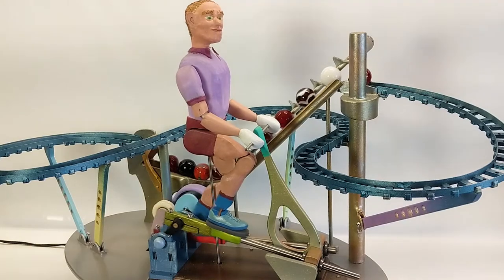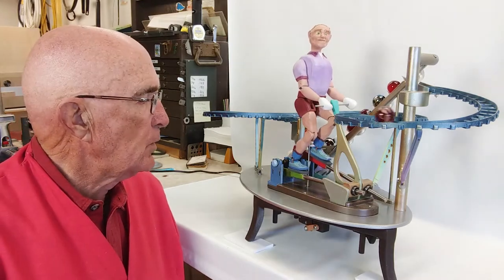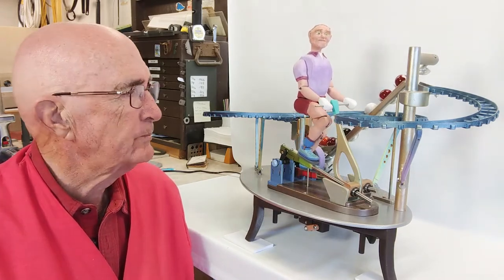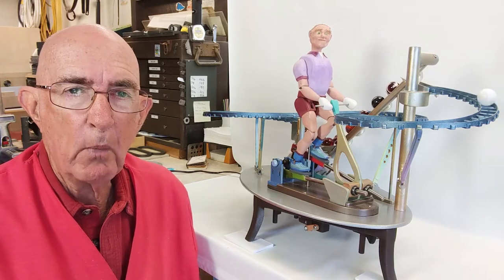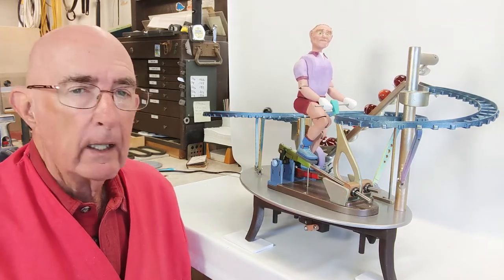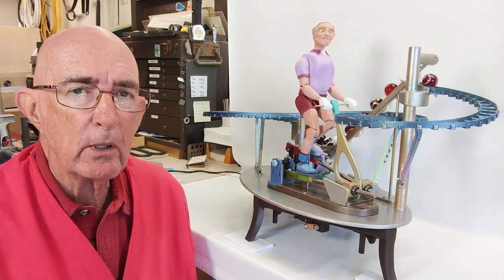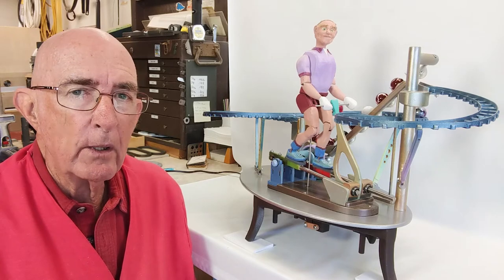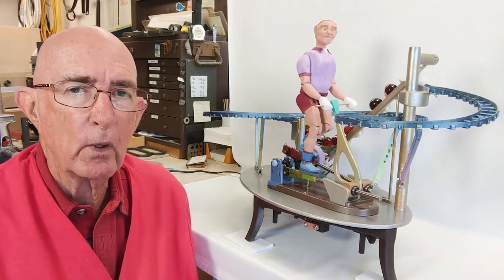Auger Lift #1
This automaton depicts a man exercising.  He is pedaling an elliptical type of machine.  His efforts turn an auger.  The auger lifts marbles to the top of a marble run.
Powered by a 110 vac gear motor, this automaton is a pleasure to watch.  It is created using hardwood, baltic birch plywood, stainless steel shafting and bearings, leather, and custom 3d printed components.

In 2016, using plans purchased from John Smith in the UK,  Jim scratch built a 20-pipe street organ.  After the organ was played in public a few times it was clear that the public wanted a monkey with the organ.  The resulting street organ monkey is what started Jim down the path of creating Automata.  Now in his mid 70's, Jim has made the decision to focus on the creation of automata for the remainder of his life.  Three different groups of automata are the development focus:1) Jim's Gym: the automata feature bipeds operating exercise machines.  The machine's power marble runs.
2) Product Spinners: these automata are designed to display small products in a brick and mortar retail environment.
3) Earth Awareness: these automata are intended to focus human attention on opportunities to make global life better.